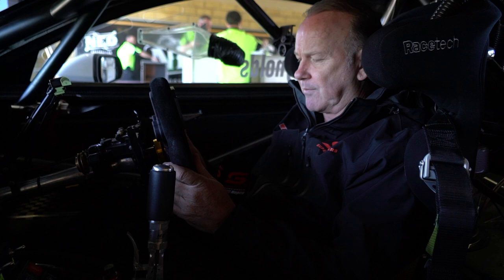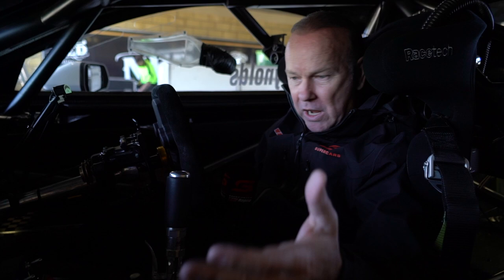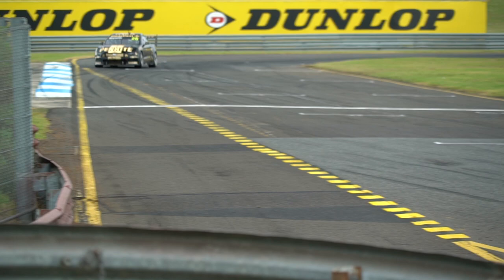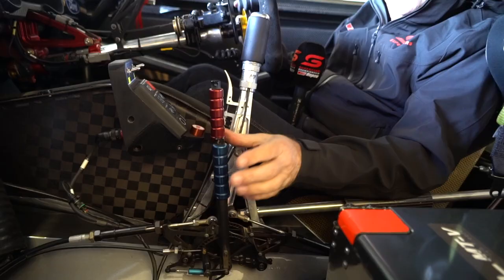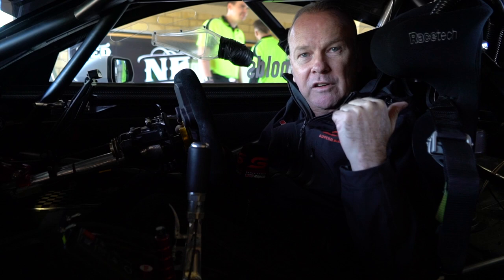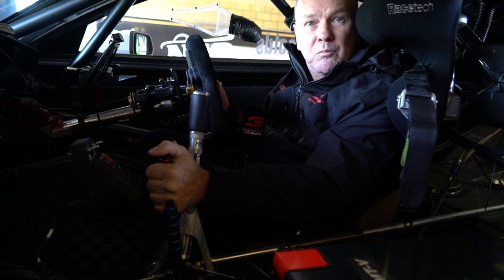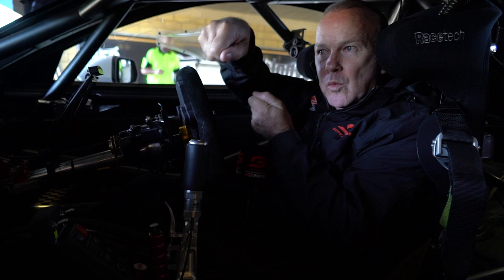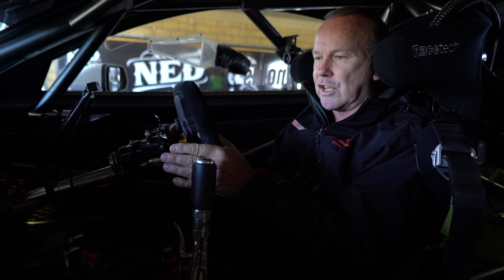Modern Supercar cockpit - Mark Larkham - The Garage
Mark Larkham explains the safety, controls, layout and positioning of the drivers cabin in David Reynolds Penrite racing mustang Supercar. From sway bar and brake bias adjustment, to driver positioning and weight balance.